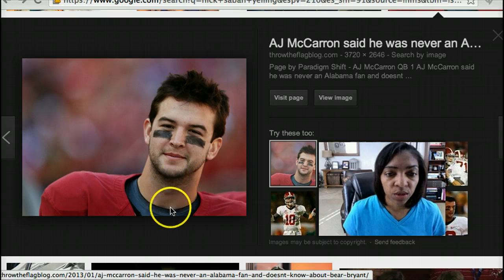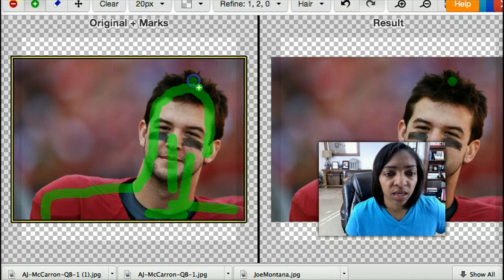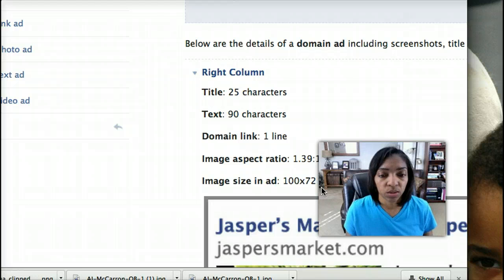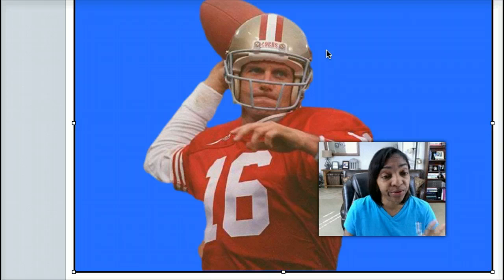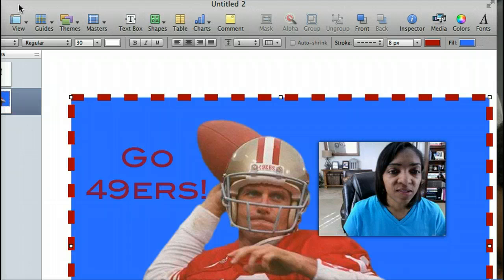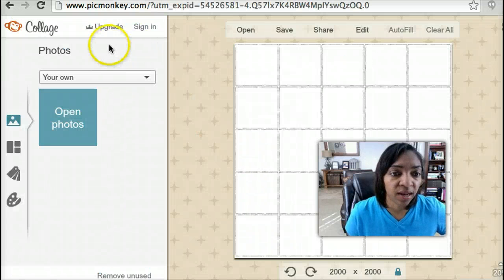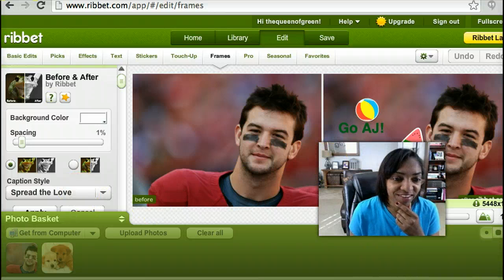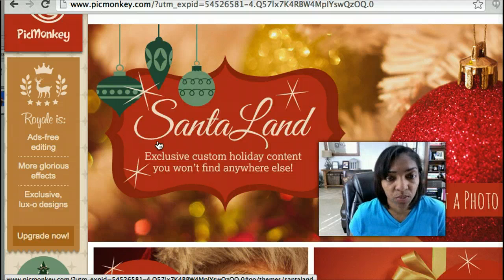4 Free Online Photo Editing Tools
Use these Free Online Photo Editing Tools to remove distracting backgrounds, add text, add borders, add frames, make collages, and much more. It doesn't have to cost a fortune and you don't have to hire a designer to make pictures that pop on your site or on you Facebook Ad thumbnails.